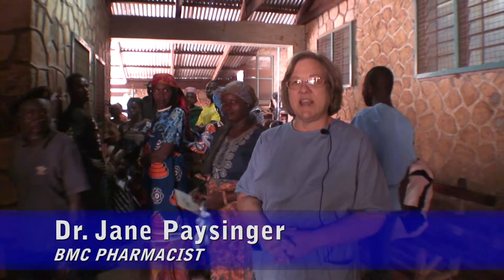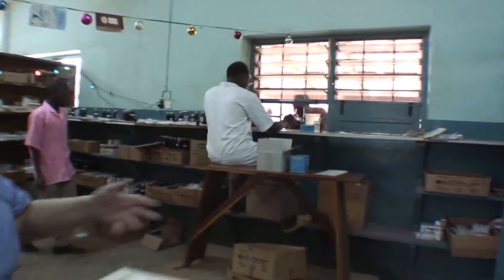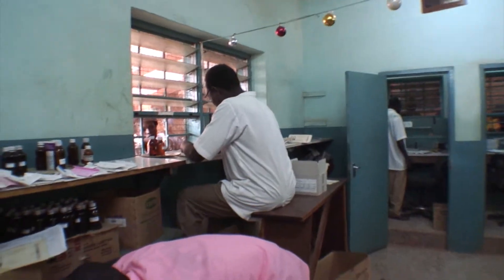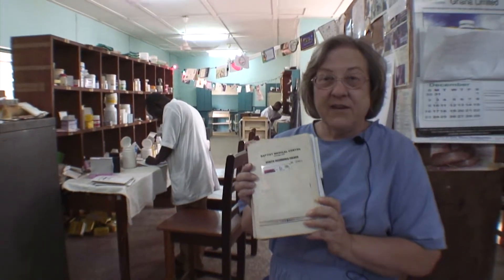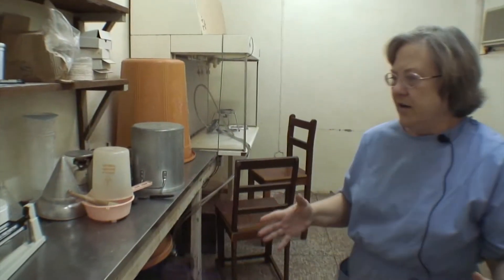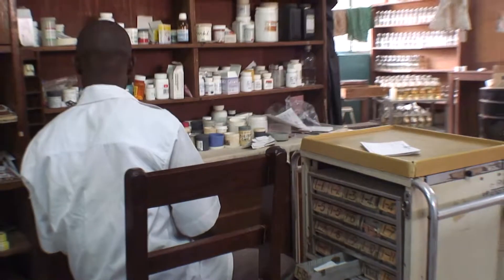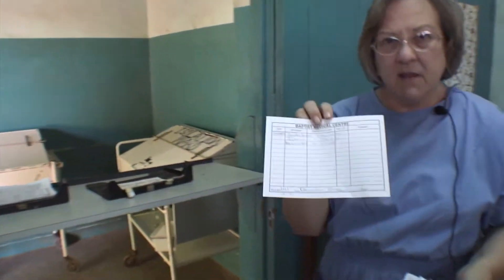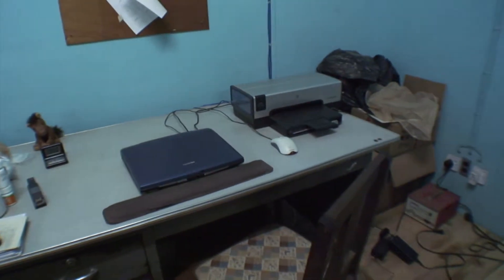BMC Tours: Pharmacy (2008 HD)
IMB missionary Dr. Jane Paysinger gives a tour of the pharmacy at the Baptist Medical Centre in Nalerigu, Ghana

This video was originally published in 2008.